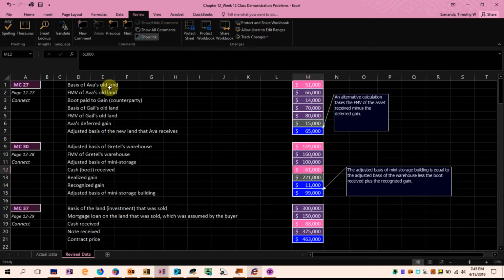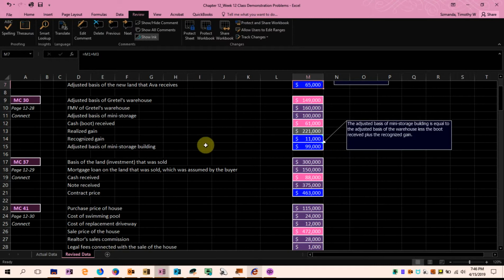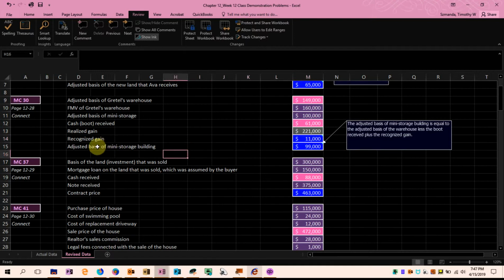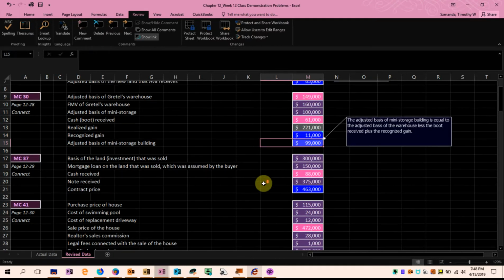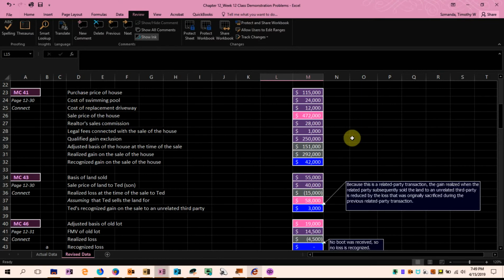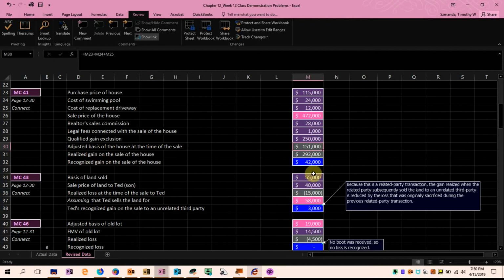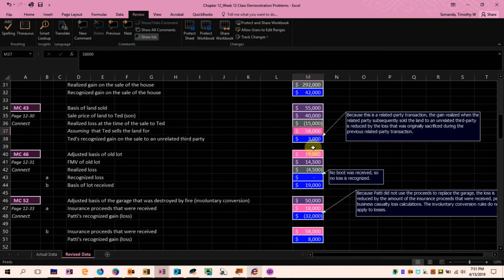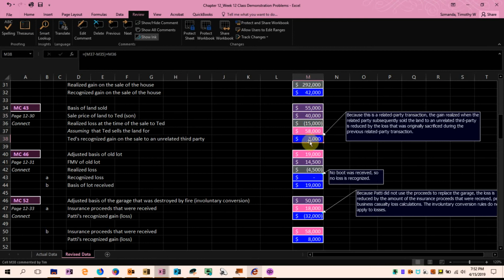BlackBoard Portfilio Course Video